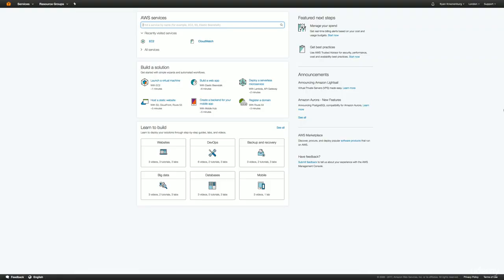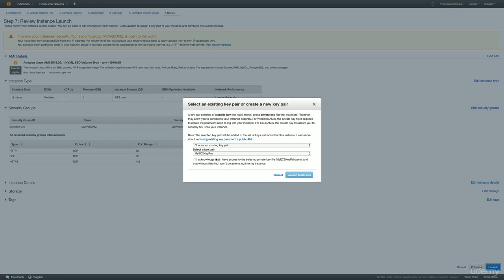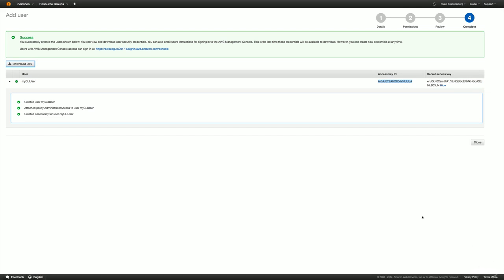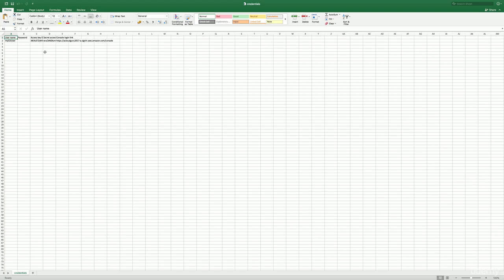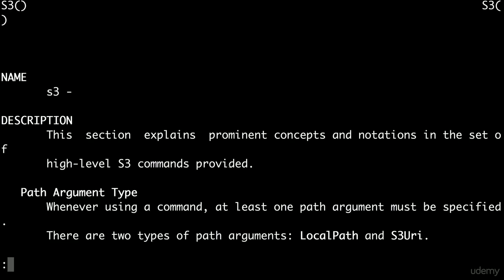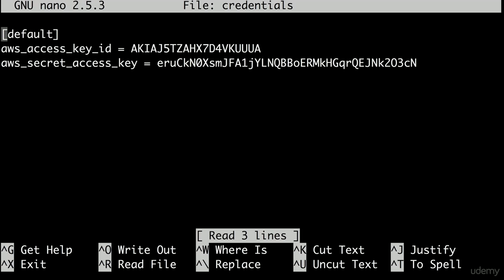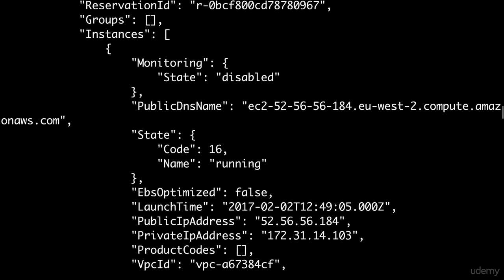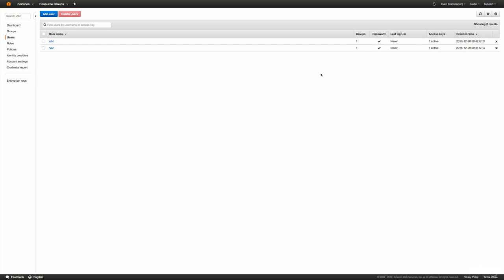Aws All course(42)